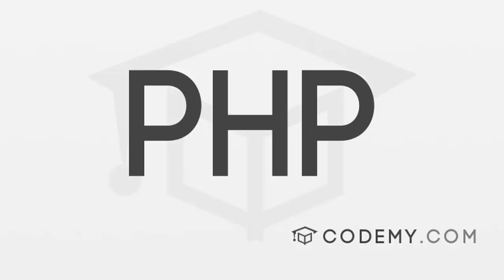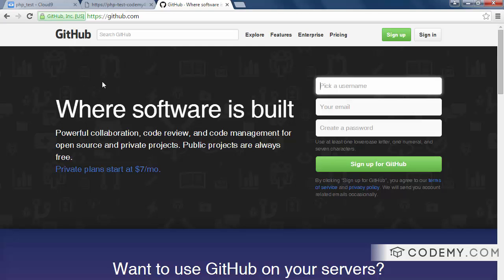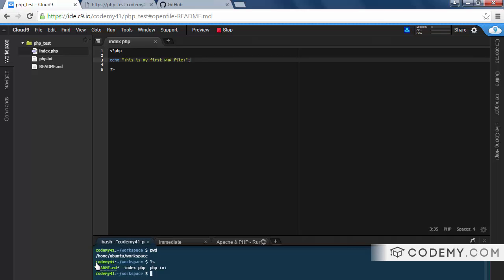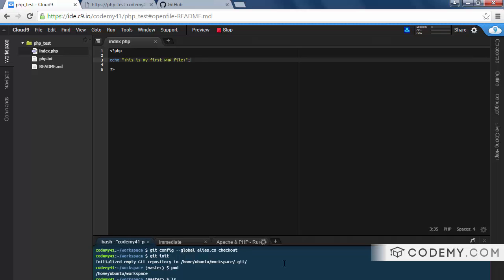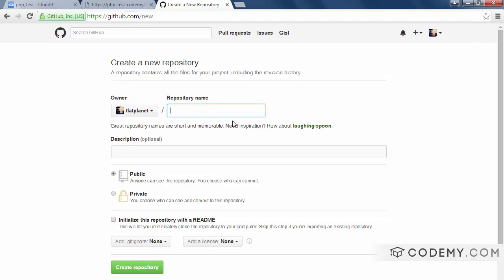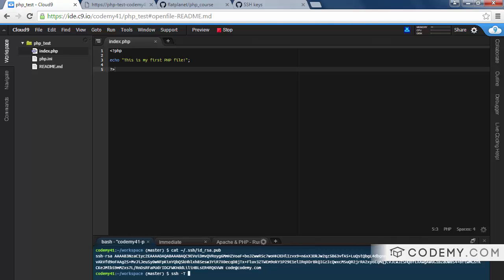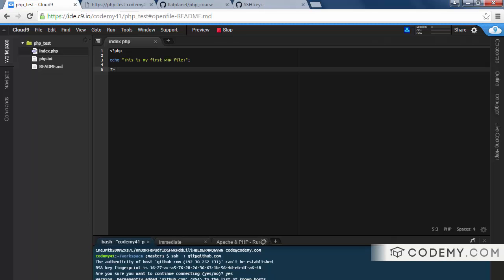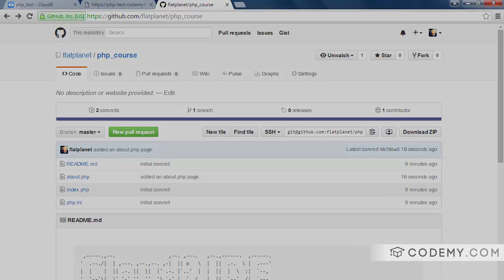PHP Version Control Using Git and Github in the Cloud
In this video I'll show you how to set up Version Control for your PHP coding using Git and Github on a C9.io cloud web development environment.